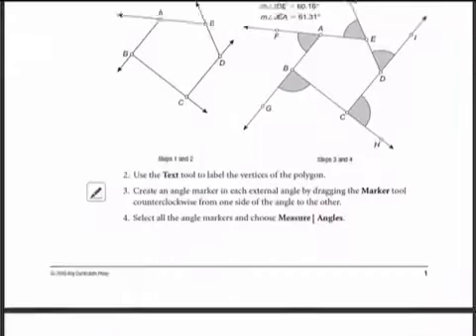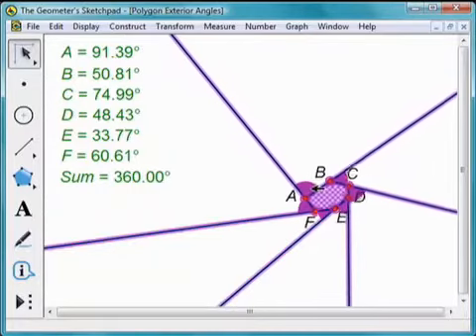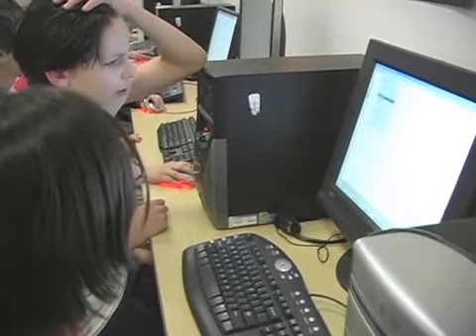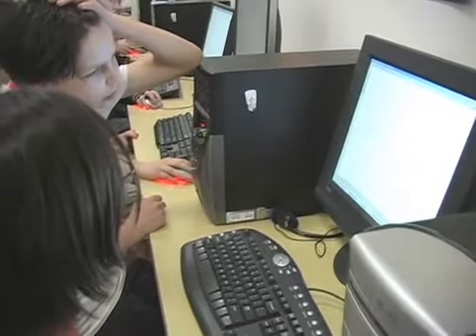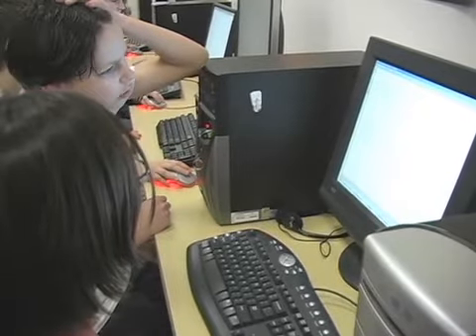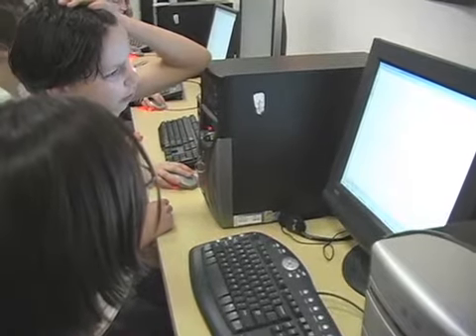Why Teach with Sketchpad